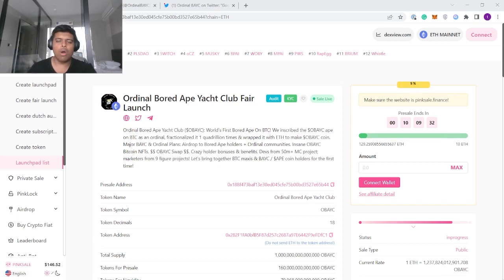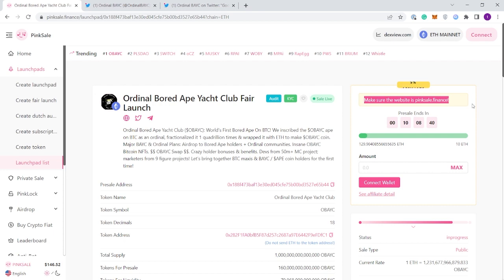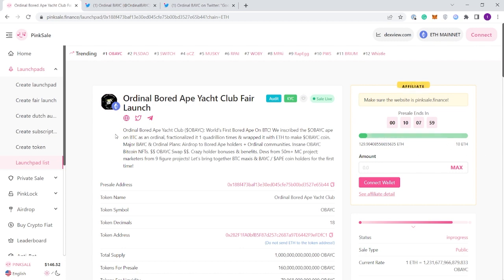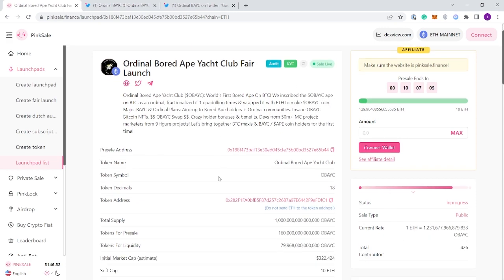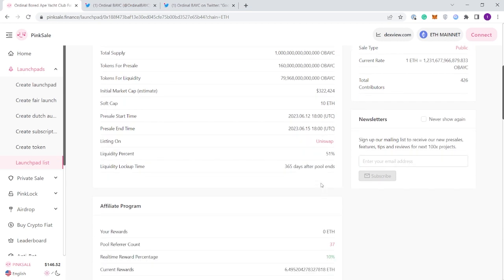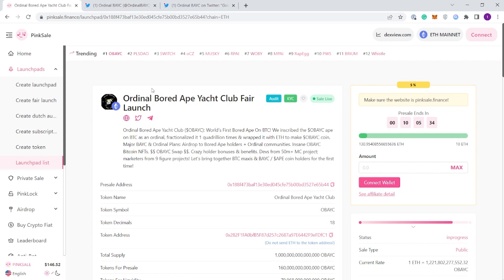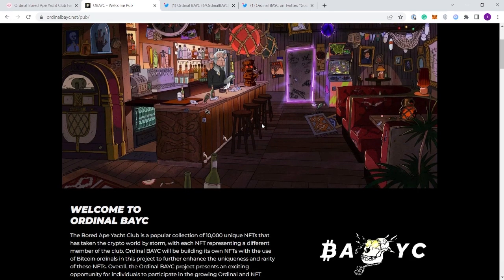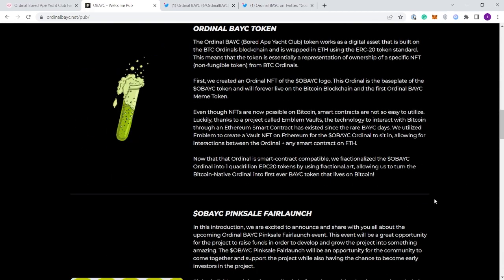This Crypto Explode From Presale (Ordinal BAYC) Turn $100 To $10,000!?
In this video, I go through crypto coins and altcoins that I think could explode from launch. We look at coins like PulseDAO which I believe have 100x potential and we go through how to find the next 1000x ALTCOIN.